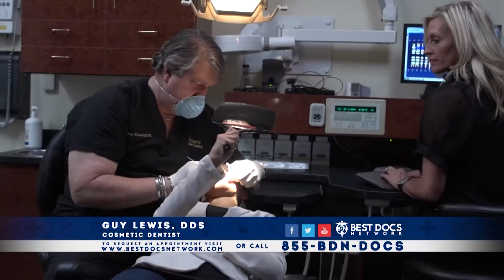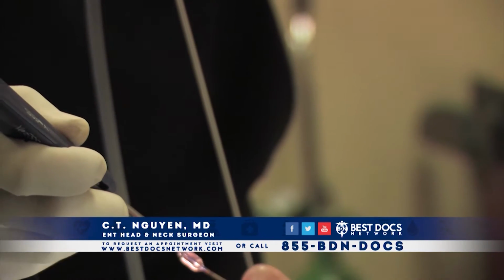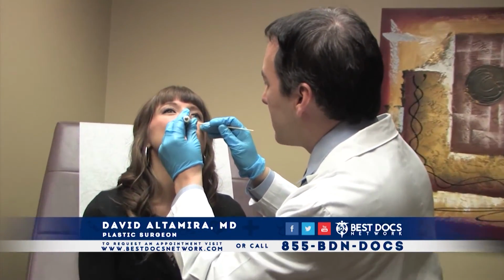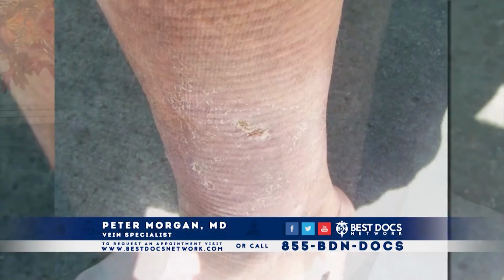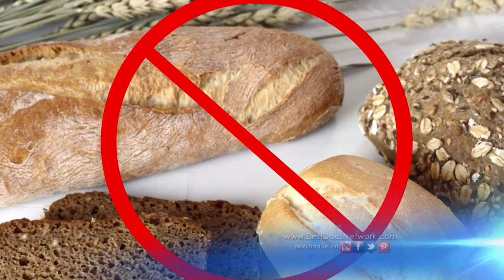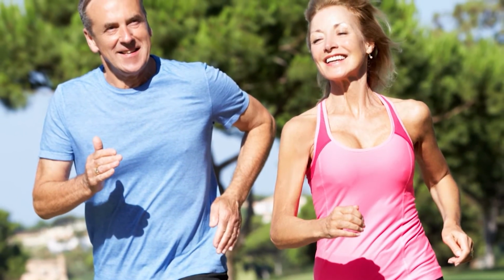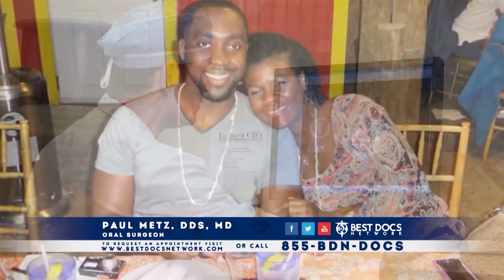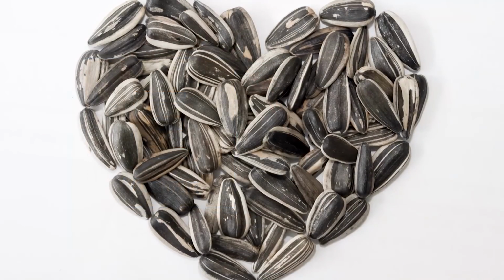Best Docs Network Texas Episode 36 May 11 2015